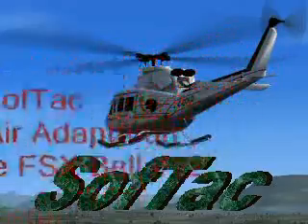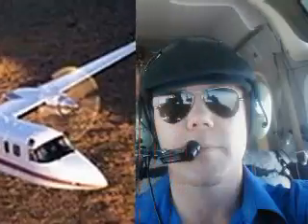The SofTac Panel and Visuals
The Strike "Hornet" project has an object model ported to the Bell 412 Griffin, to show the possibilities available for Internet networking and streaming media.